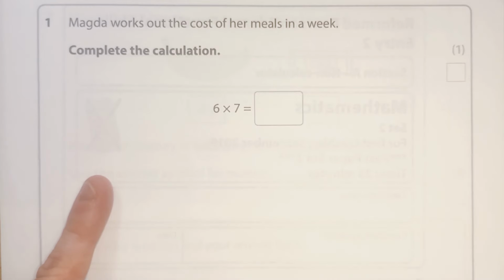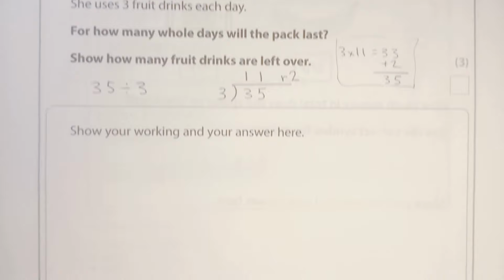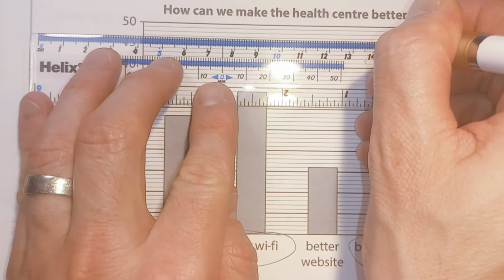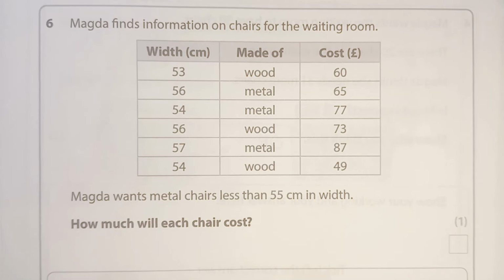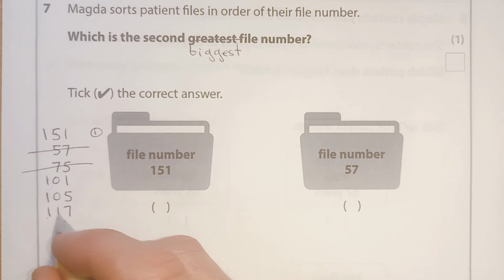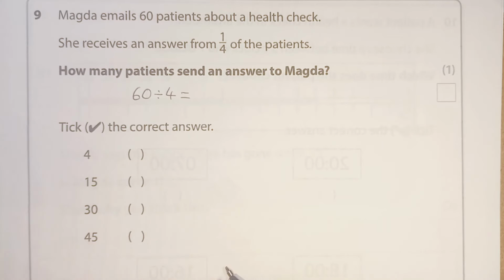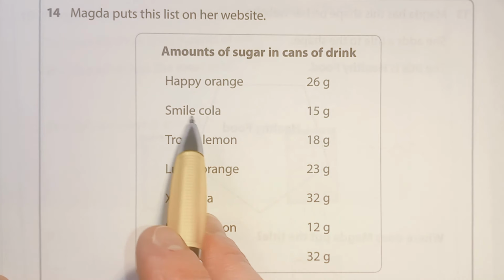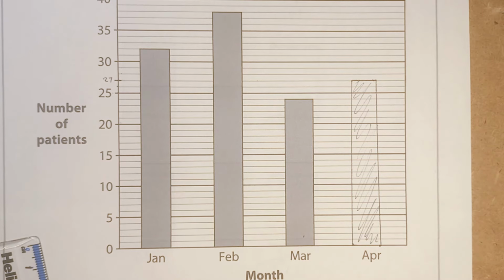Functional Skills Maths E2 Set 2 Pearson Edexcel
Q1   0:22,   Q2   1:26,   Q3   4:16

Q1   6:48,   Q2   8:32,   Q3   10:12,   Q4   13:22,   Q5   15:22,   Q6   18:14,
Q7   20:13,   Q8   22:10,   Q9   24:16,   Q10   25:06,   Q11   27:02,
Q12   28:58,   Q13   30:44,   Q14   32:05,   Q15   33:56,   Q16   35:17

Here is a link to download the papers (you may need to click on expand all)